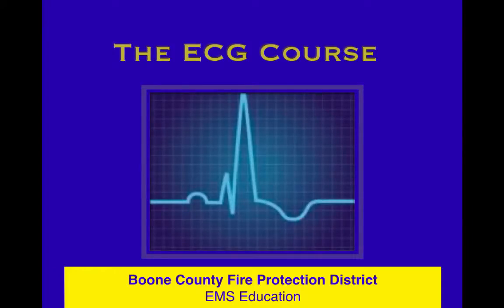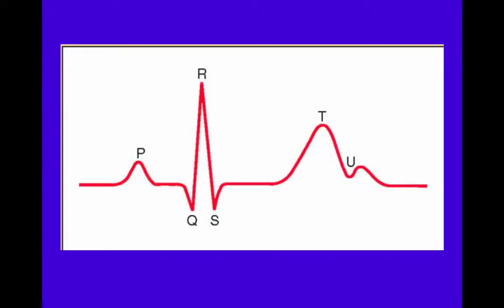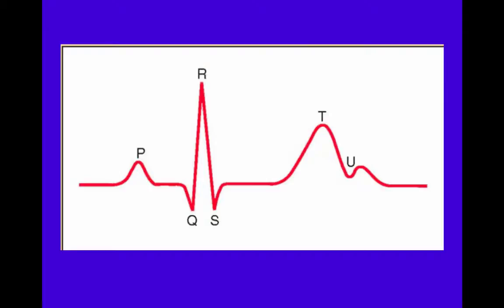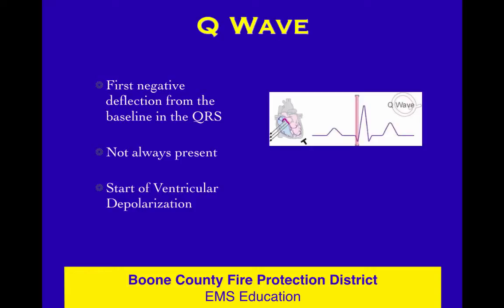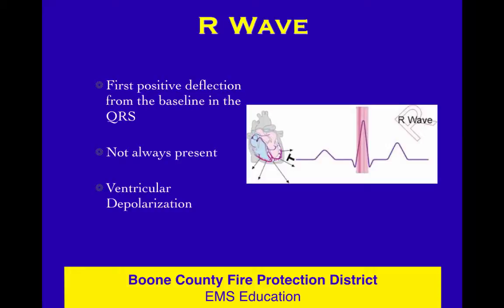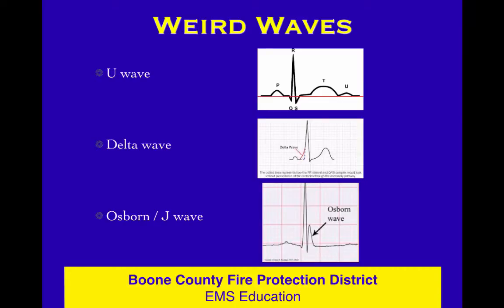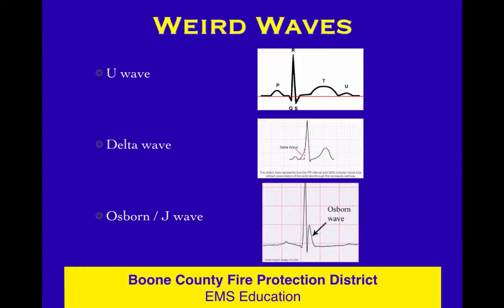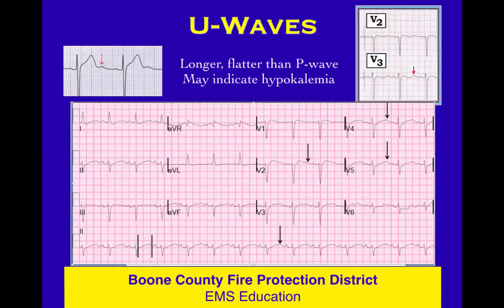ECG 3 Waves